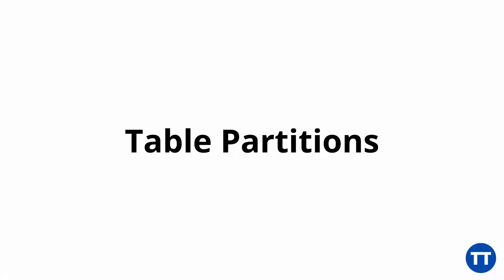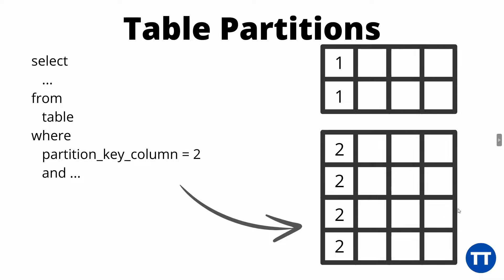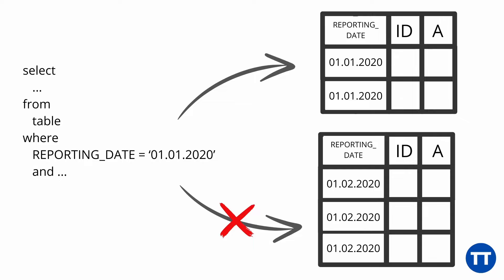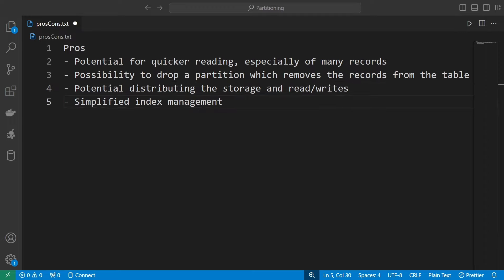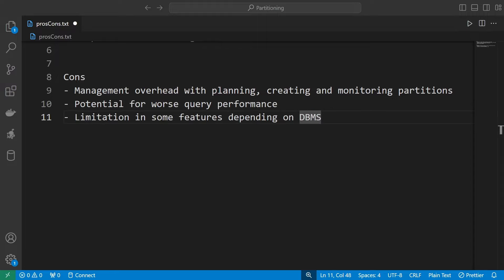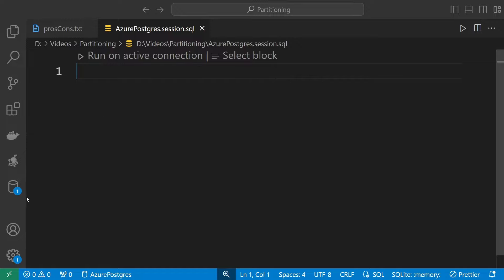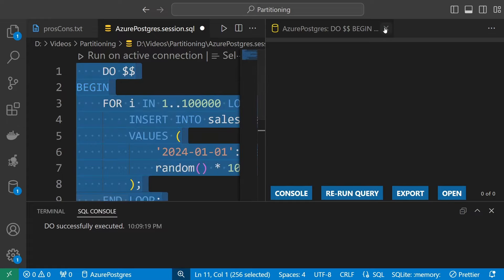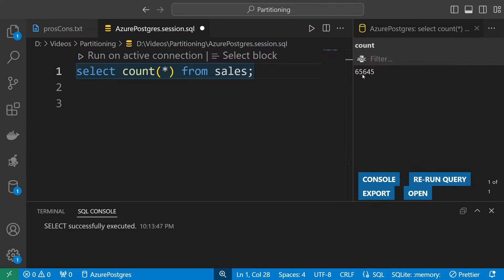Everything You Need To Know About Database Partitions In 20mins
In this video I'll tell you everything you need to know about database partitions and database partitioning process. These exist in major DBMS like Oracle partitions, PostgreSQL partitions, mySQL, MS SQL and DB2. The video explains how to create database partitions, how to manage database partitions and how to delete and drop database partitions. Table partitions are key to good database optimisation.